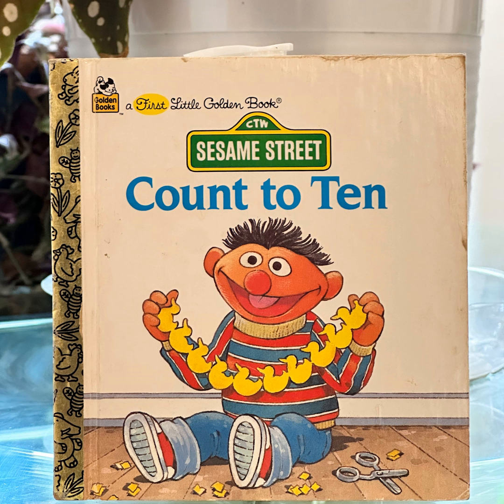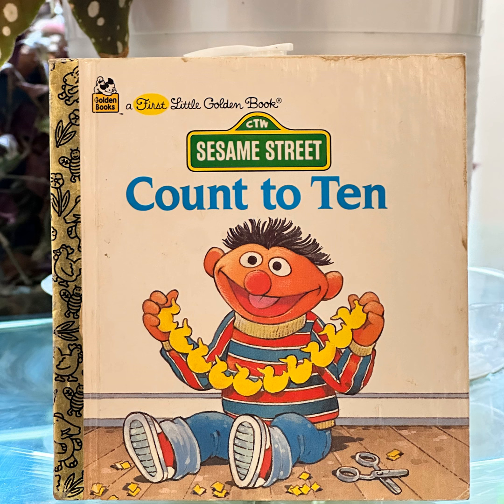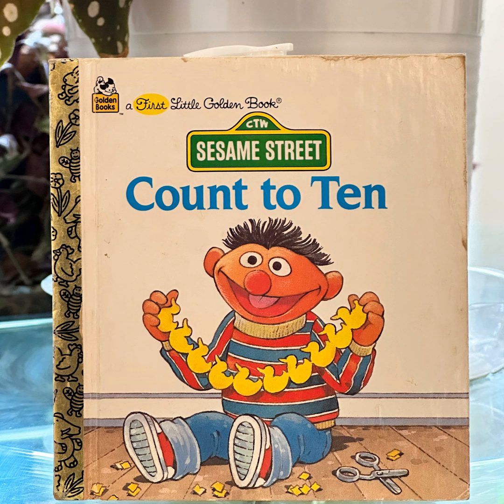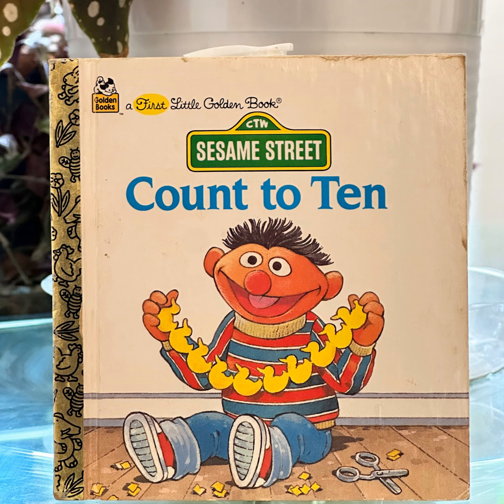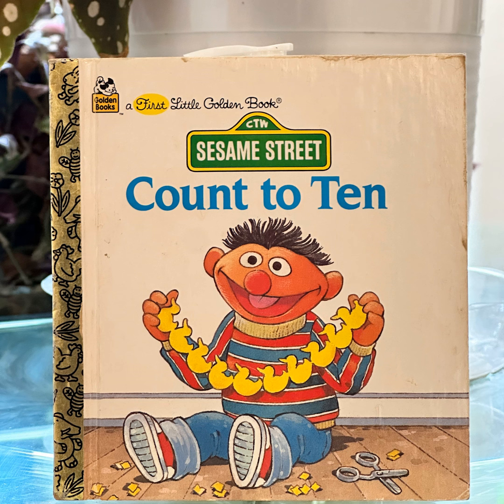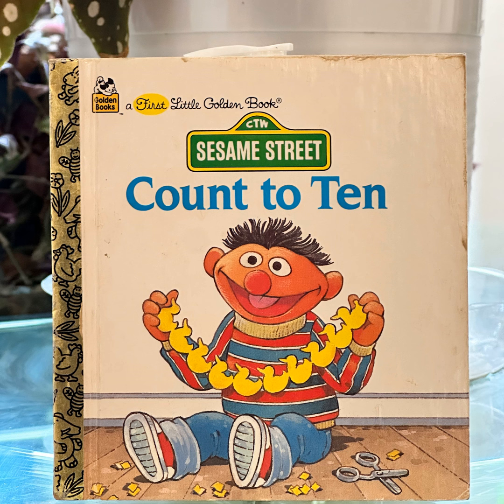Count to Ten by Emily Thompson illustrated by John Nez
#1986 Classic Vintage Still teaching children of today the first Set of Numbers that will Multiply throughout life... Enjoy another Sesame Street inspired Creation with Count to Ten by Emily Thompson Featuring Jim Henson's Sesame Street Muppets...